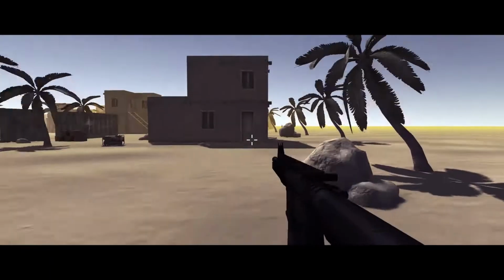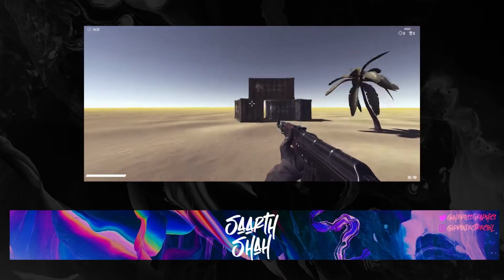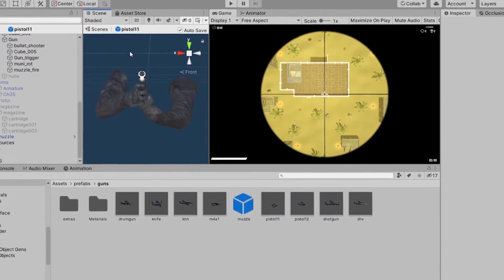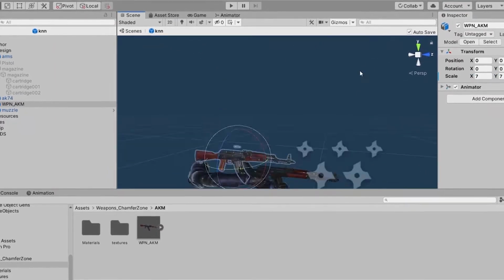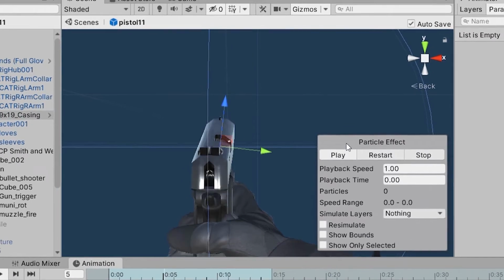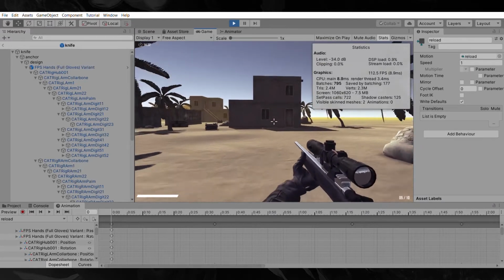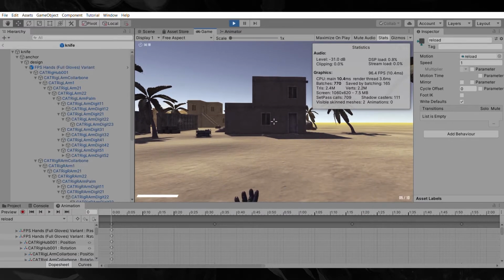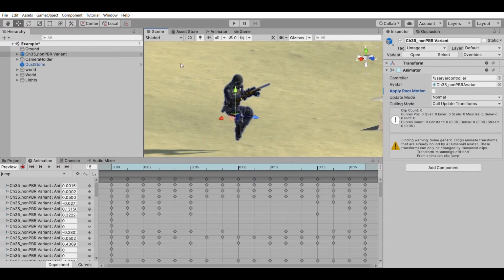Unity Devlog 1 :New Animations and Weapons! (Project Recoil 2.0)(Multiplayer FPS)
Hi I am Saarth Shah and I am a 17-year-old game developer and recently I decided to take up a challenge in which I made a Multiplayer First Person Shooter using Unity in 1 month and now I am continuing to work on it. I have done all of the major work alone while I had a small team to help me with music, renders, and one jeep model. The game still has a lot of work which will be done on it in the future.